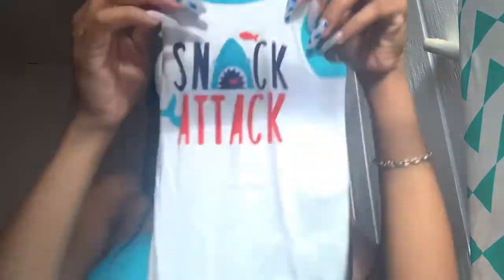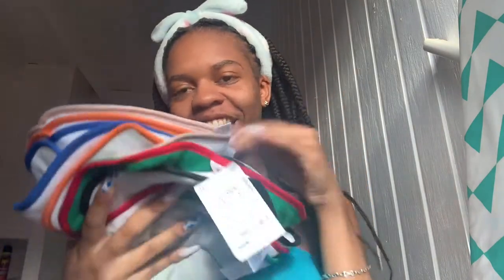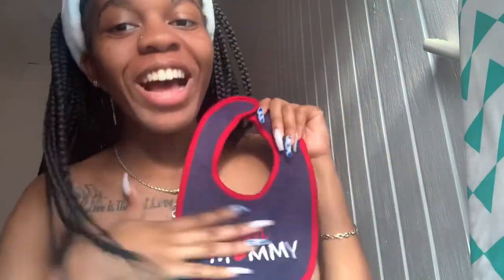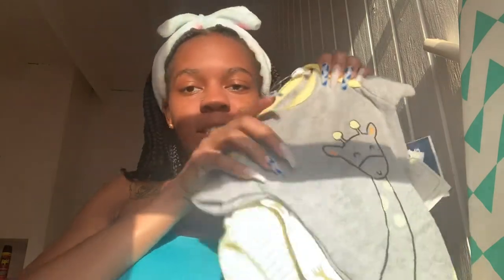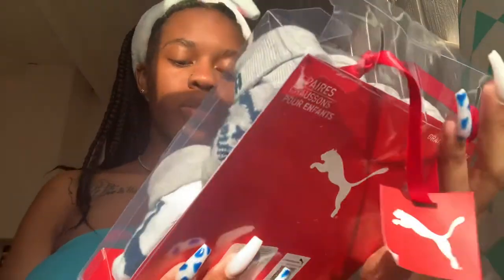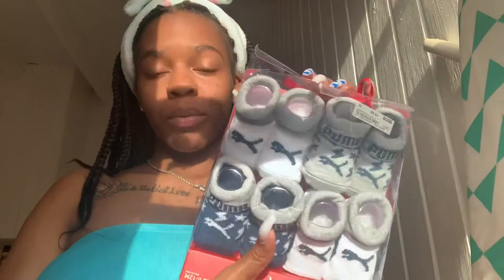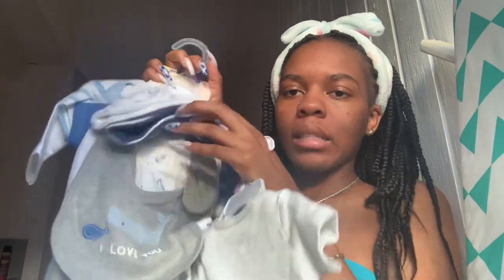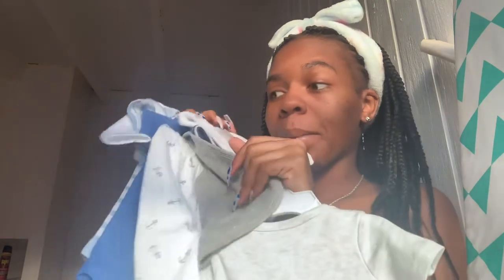Baby clothing Haul pt1💙|| Courtney Tv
Hey hope you guys enjoyed this video
My first kid💙 I’m definitely going to do another haul when He’s I’m closer to my due date.

Most of my things was purchased from
-target
-Marshall’s
-Ross
-tjmaxx